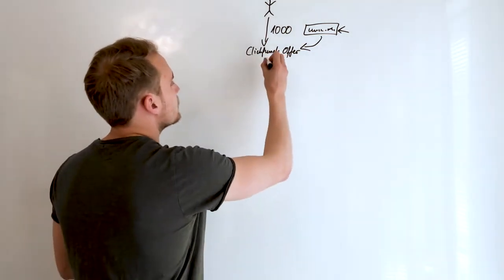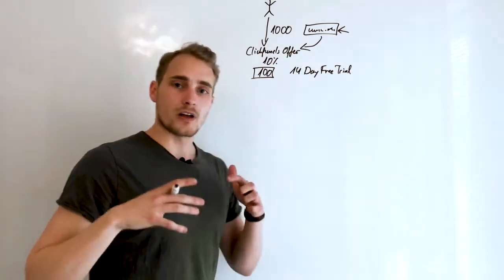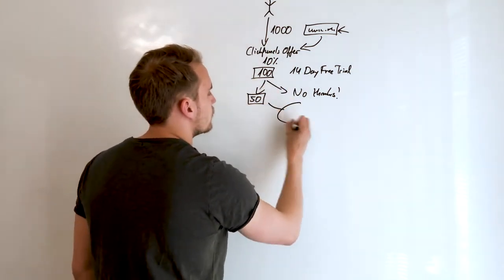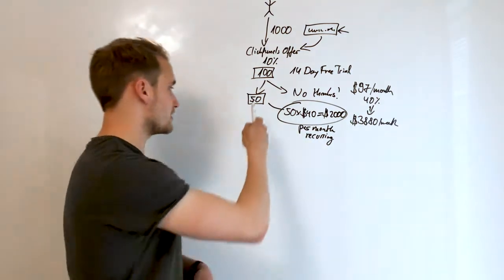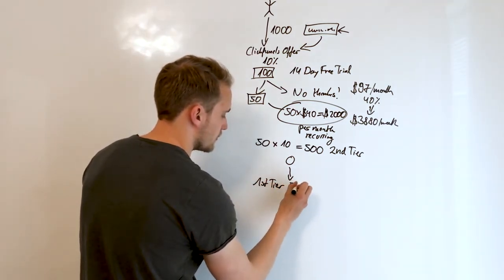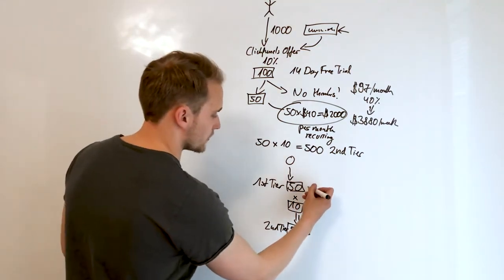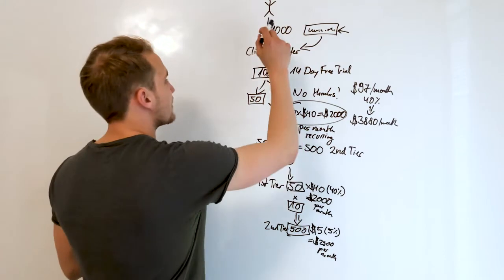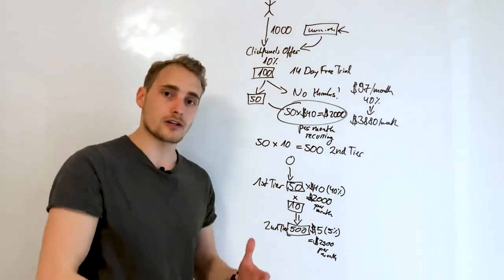The Income Potential Of This Done For You System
increase your income potential,potential forex income,unlimited income potential,power lead system potential,power lead system income,how to make money,passive income,ways to make money,easy money making systems,make money from home,how to make more money,how to increase your income,unlock your potential,make money online,how to make money in jamaica | earn (potential) six-figure income!,how to maximize your earning potential,qualification criteria and incomes,true earning potential